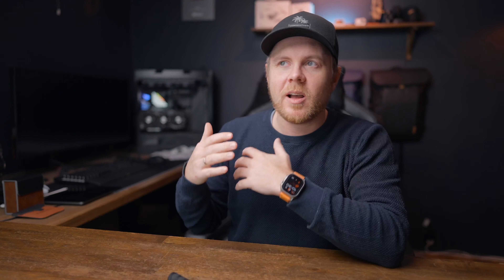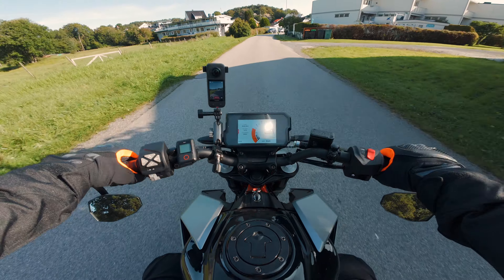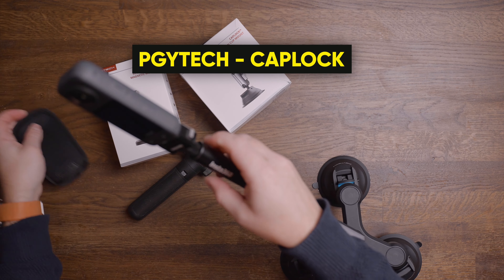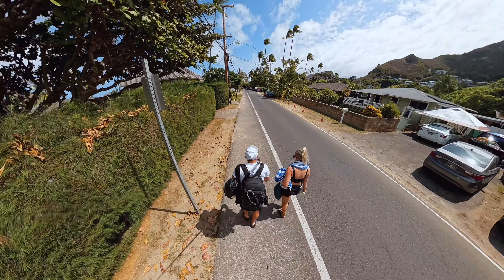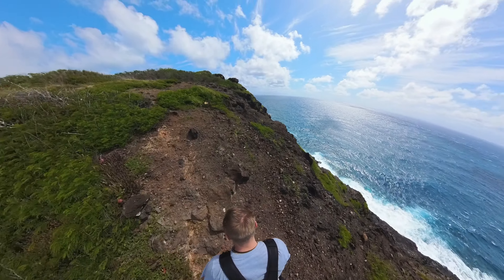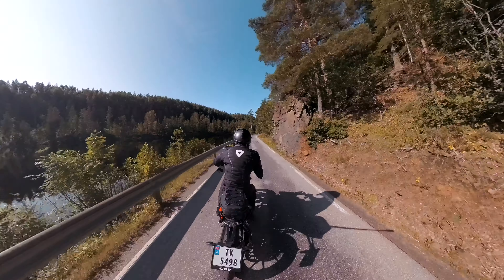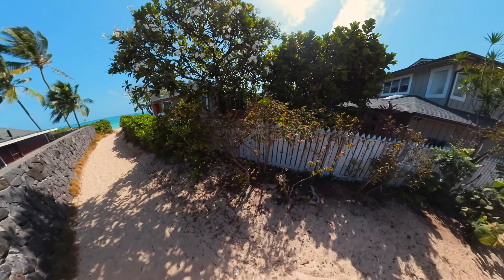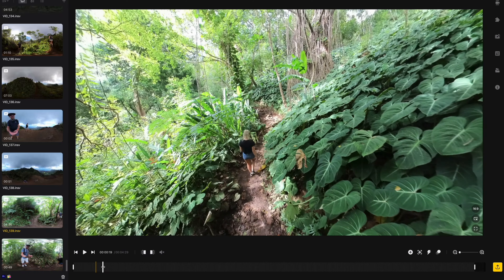Insta360 X3 & X4 - Best Way to Get AMAZING Image Quality In 2024! (Things u might not know)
Insta360 X3 - How to Get AMAZING Image Quality! (You Probably Didn´t Know This!)
So in todays video i want to share how i use the X3 from start to finish, the process of planning and how i use it to maximize the image quality.

NEW! - These sheets has been made to elevate your videos, help you make better videos and improve image quality!

My favorite PGYTECH Accessories

If you´re looking to get the X3 Invisible Dive Case Kit, you can get an extra free battery with my

Try it yourself for 30 days FREE

The Secret Insta360 X3 Settings I Use for BETTER IMAGE QUALITY! 🤫
Insta360 X3 - Unfiltered Review / 2 weeks of Intense Traveling! Not What i Expected...
Insta360 X3 - What Nobody Tells You. Watch Before You EDIT 360 Videos!
Insta360 X3 - Watch this if Your 360 videos SUCK *SS (The Most Obvious Secret)
Your Insta360 X3 Videos SUCK! - Watch This to FIX IT (RobHK X3 Secrets)